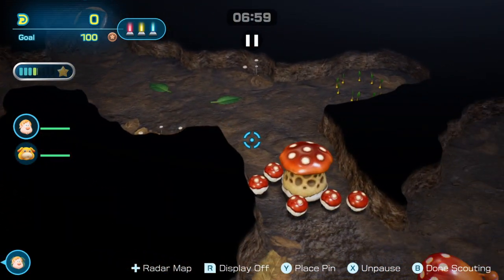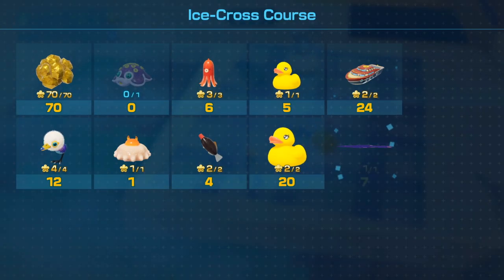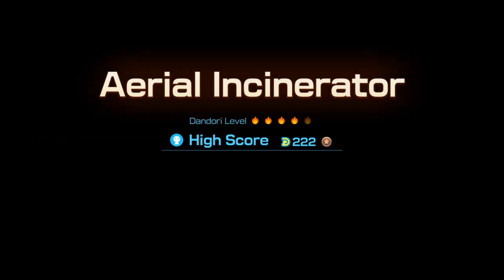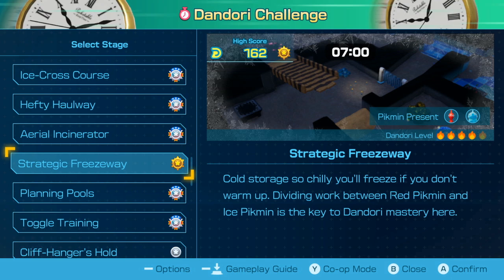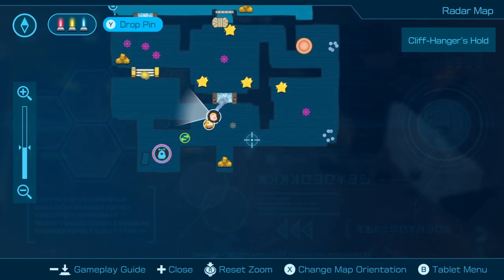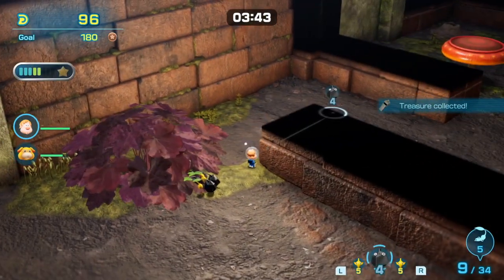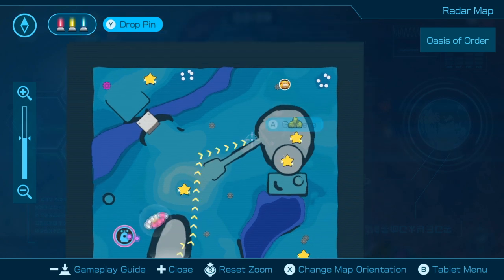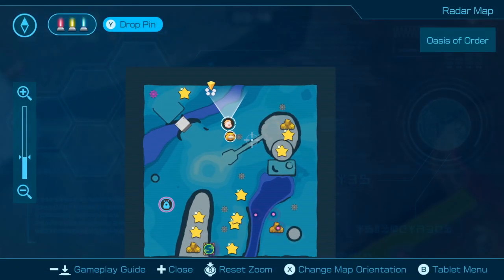Dandori Challenge — all Platinum medals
Original broadcast date: 8 Sep 2023